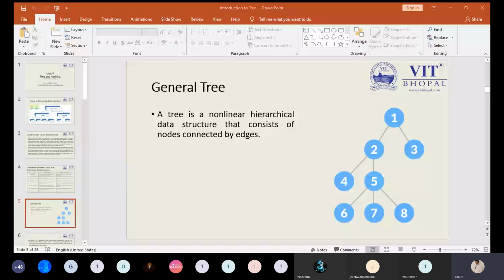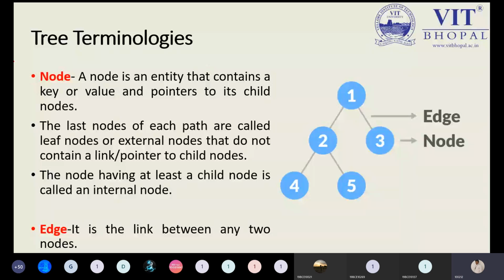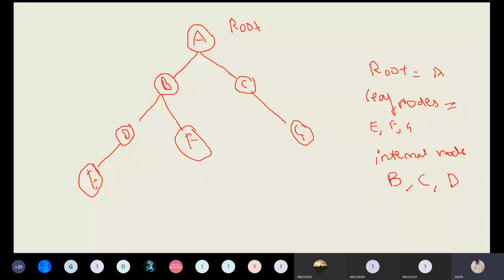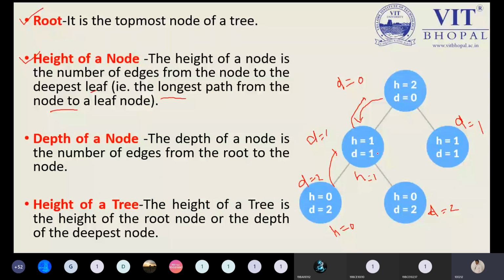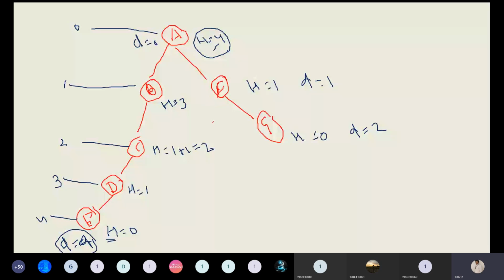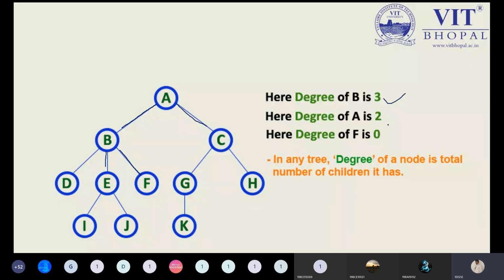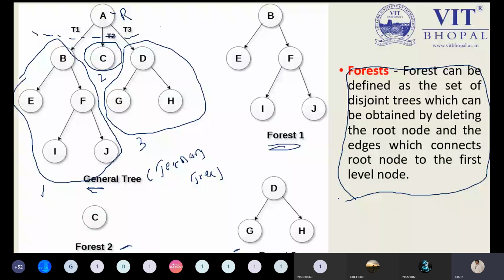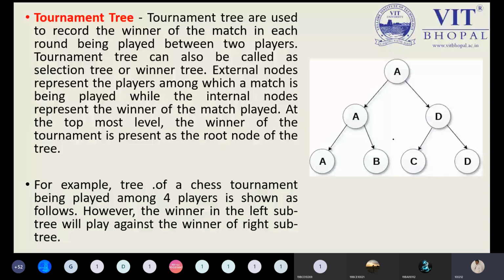Introduction to Tree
A Tree is a recursive data structure containing the set of one or more data nodes where one node is designated as the root of the tree while the remaining nodes are called as the children of the root.